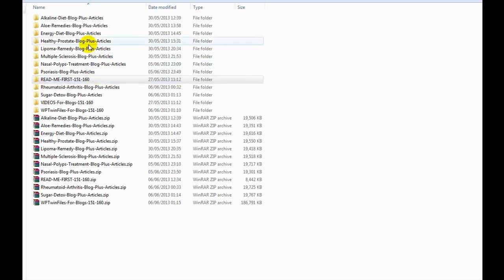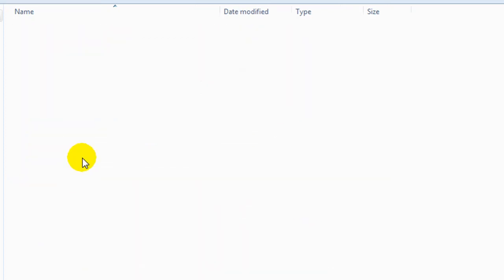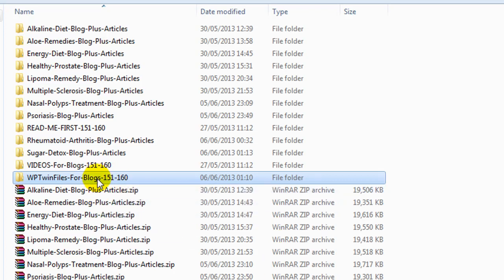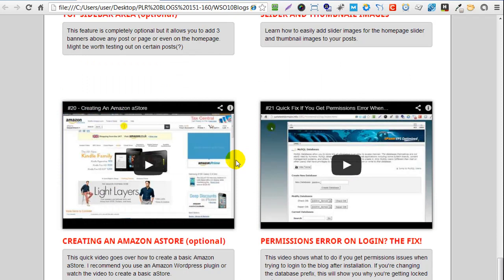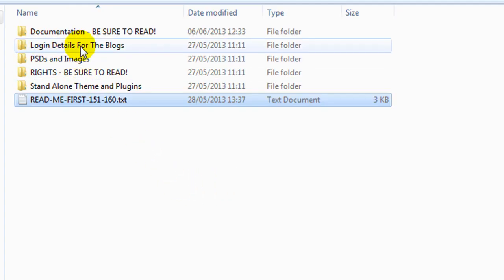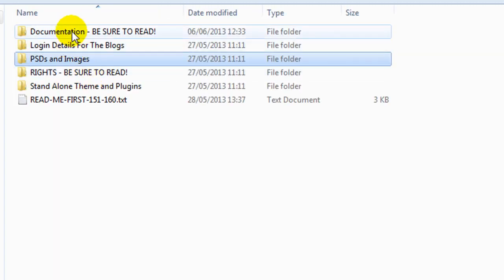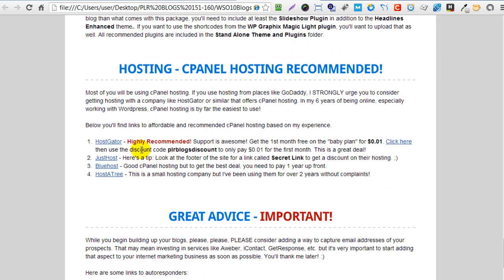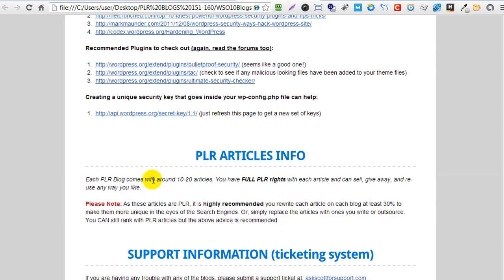100 nicheblogs - Introduction video